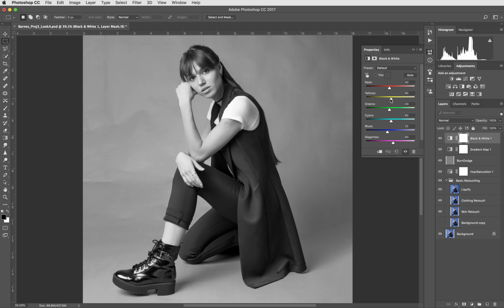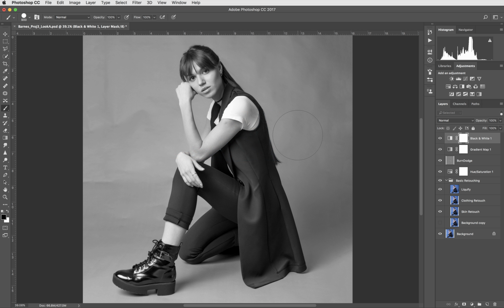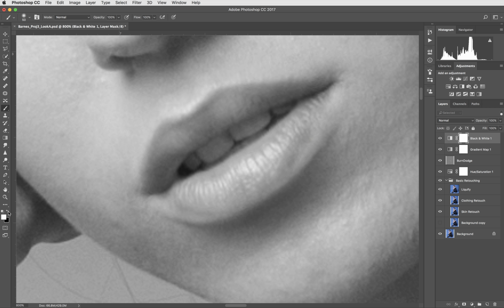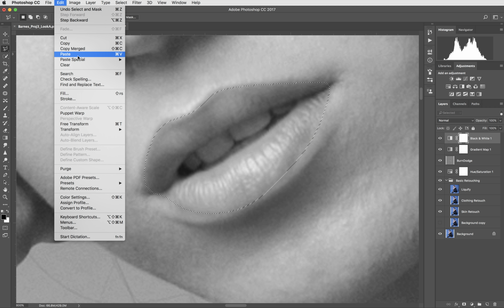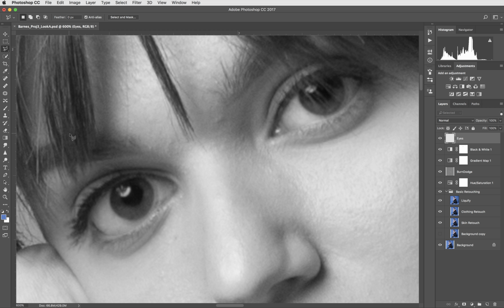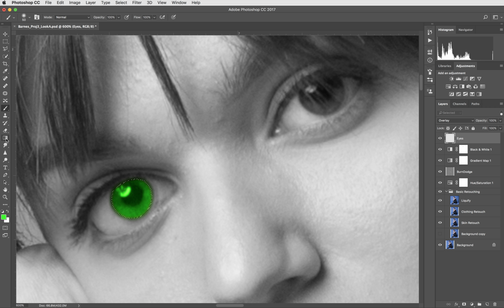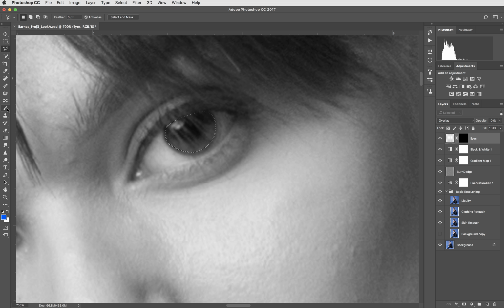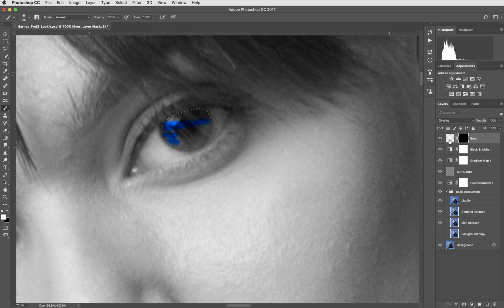10 Black and White selective Color